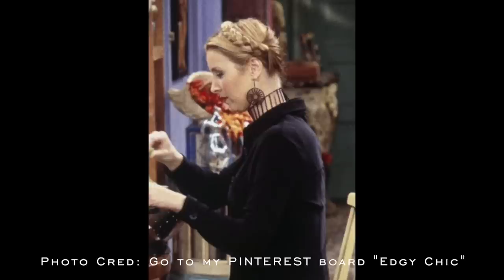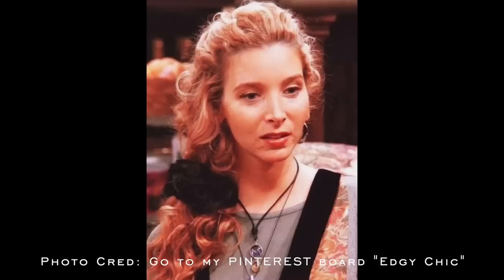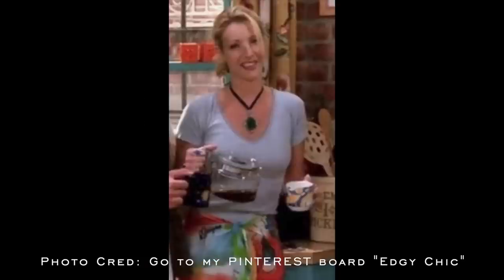My 7 Hacks for Edgy Chic Style for the Minimalist Wardrobe / Outfit Examples / Tips / Emily Wheatley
My 7 Hacks for Edgy Chic Style for the Minimalist Wardrobe / Outfit Examples / Tips
Other Videos you may like:
7 Tips for Styling Edgy Outfits